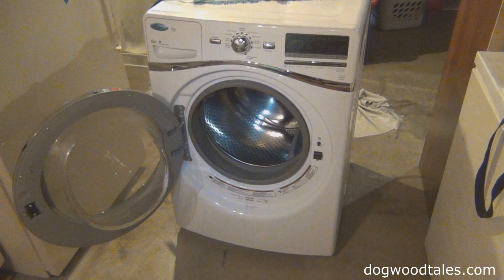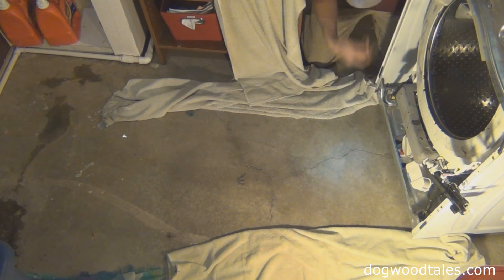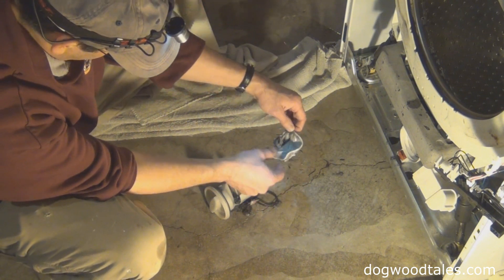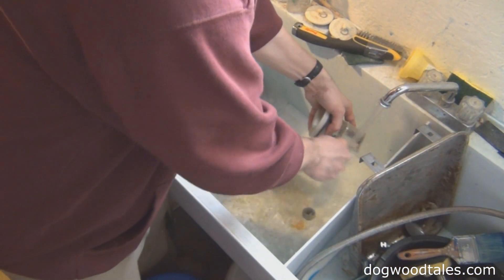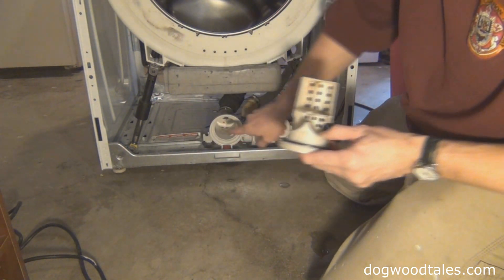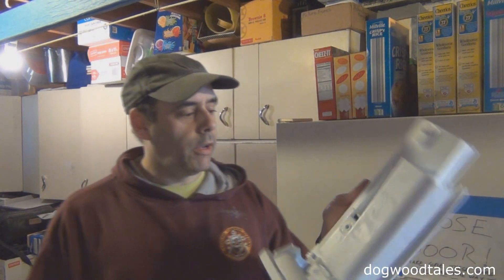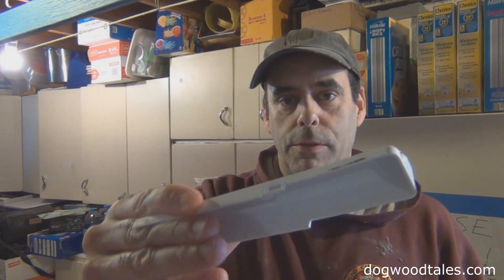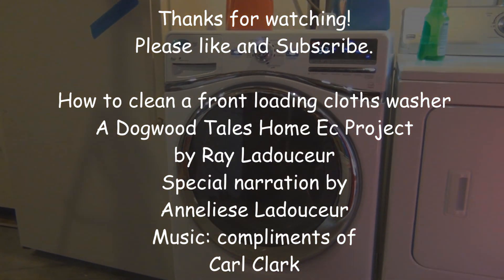Clothes Washer - does not drain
This is just more of a summary video.
To see the complete cleaning process, including how to disassemble the washer, please go to this video

We were having issues with our front loading clothes washer not draining properly. The washer would stop in the middle of a cycle and display the error message F9E1, which the owner’s manual describes as a "drain pump system error". I was ready to just get rid of the machine and get a top loader this time, but I decided to look into the draining system before forking out another $700 bucks for a new machine.

What I found is that before the waste water gets to the water pump, which then pumps the waste water out the hose (of course), there is a filter that prevents large debris from getting to the water pump - which could result in serious damage to the pump. It's really a great design overall. The only problem is that it's a b to get to.

The manufacturer (and I would expect this to apply to other makes of front loading clothes washers besides Whirlpool) put the filter and the pump at the FRONT of the washer and the only way to get to it is to remove the back panel, the top panel, the control panel, then remove the gasket (that loops around the door) from the front panel so that you can then take off the front panel and have full access to the drain filter. (Come to think of it, I wonder if the Federal government was involved in designing the layout of the mechanisms.)

This drain filter and waste water pump could have been put in the back of the washer, so that all you would have to do is remove the back panel to get to it. Removing and cleaning the filter itself, albeit a rather rancid task, was not difficult at all. If you can change a light bulb, clean the lint filter on your dryer, clean the toilet, hand wash dishes, or do any other mundane cleaning task in your house you can clean the drain filter on your washer - if you can get to it.

In this video I cut to the chase, skip all the disassembly stuff, and get to the point that I think you are looking for. Your clothes washer has stopped working. The clothes washer is not draining all the way. You have a pool of water left in the washer after a load of wash is done. Your cloths and towels come out of the washer sopping wet still after a full cycle. You want to know how to make these things go away, get your front loading clothes washer working normally again, and restore peace and harmony to the Department of Domestic Affairs. I can honestly tell you that ALL of these were symptoms that I was having with my clothes washer and they ALL went away immediately after I cleaned the drain filter. My wife couldn't be happier! (Well, insofar as doing laundry is concerned anyway.)

I had an afterthought (isn't it nice when you think of these things AFTER the fact?) that I should have either moved the filter and pump to the rear of the washer, or, easier yet, cut a hole in the front panel, so that I can easily access the filter and check/clean it on a regular basis. Sure that would not look pretty, but what the heck? It's just a clothes washer sitting in the basement. It's not a piece of furniture in my living room. I may still yet cut that hole in the front panel and put some sort of a door on it.

I will post a Part Two soon. Part Two will include the steps of disassembly, reassembly, and other parts to the washer that I decided to clean while I had it all apart.  I have all the footage and am already on task to editing it. The most frustrating part of process is in reassembly - getting that door gasket back onto the front panel. If you're not accustomed to doing such things it can be challenging and might even be a source of a little ... "backsliding". Just keep your favorite beverage nearby. It's going to be okay.

I hope you find this video helpful. Fixing this clothes washer and filming the video of the process is how I spent my birthday.

Credits:
Special guest narrator - Anneliese Ladouceur
Music - "Space Chicken" written and composed by Carl Clark and used with permission from Carl Clark.